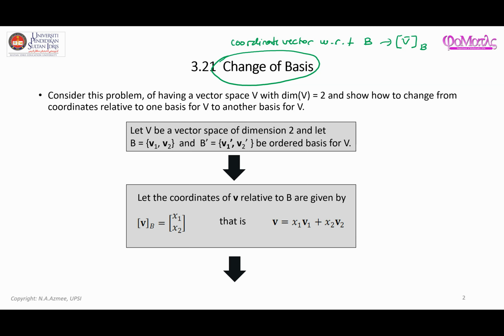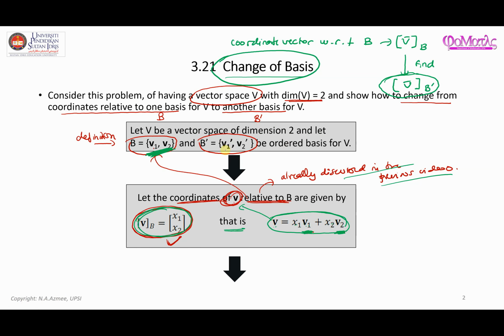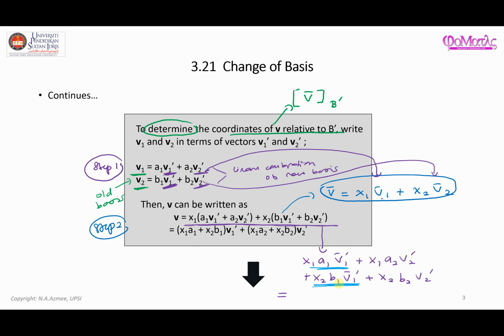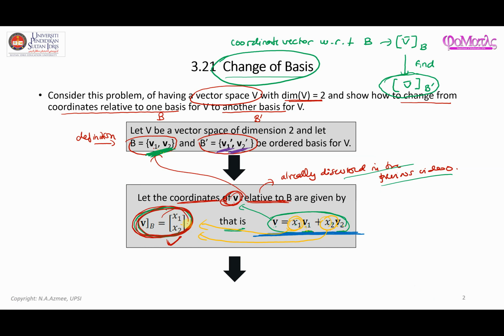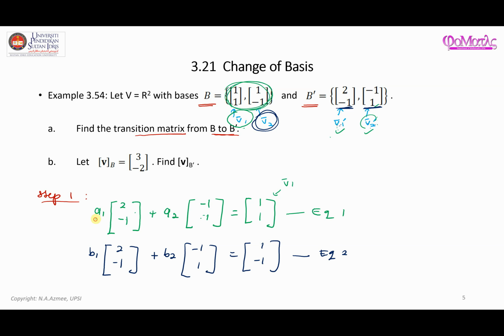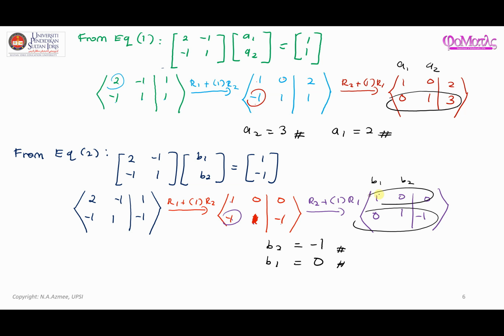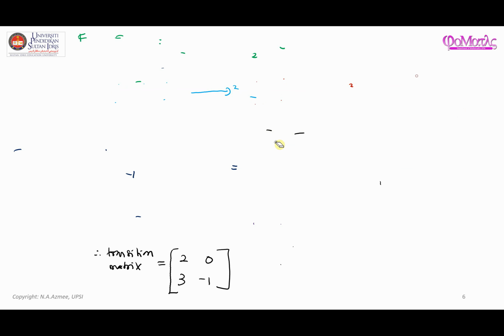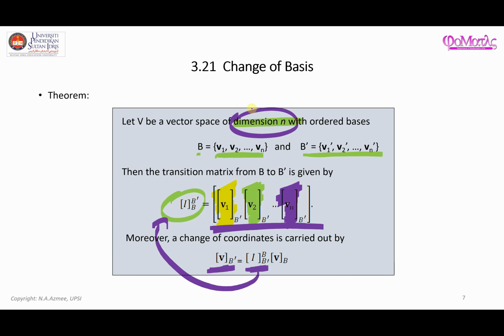Part 1/2: How to Change Coordinates Relative From One Basis to Another Basis